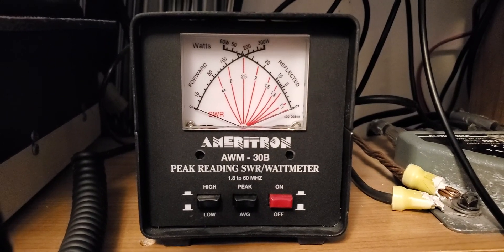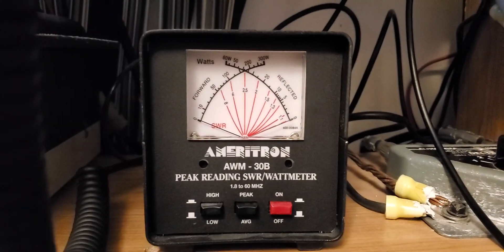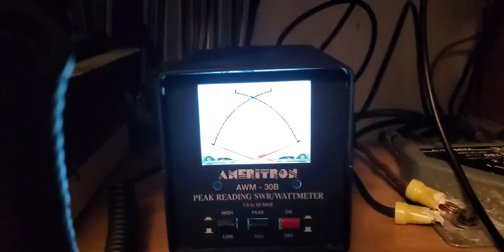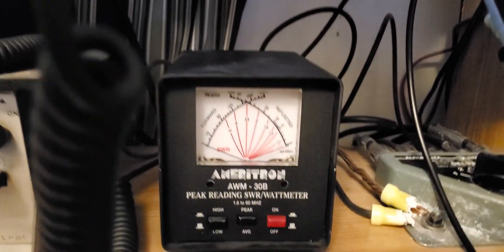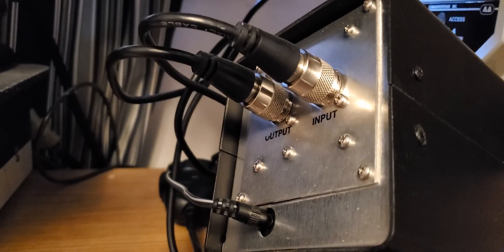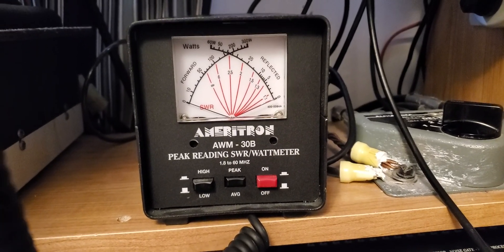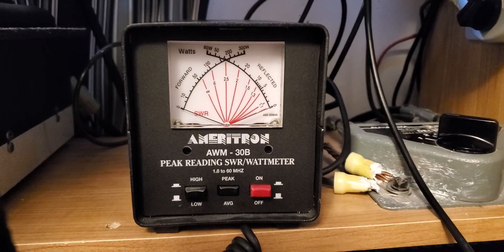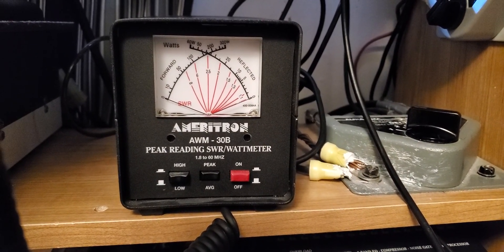Ameritron AWM-30B SWR/Watt Meter